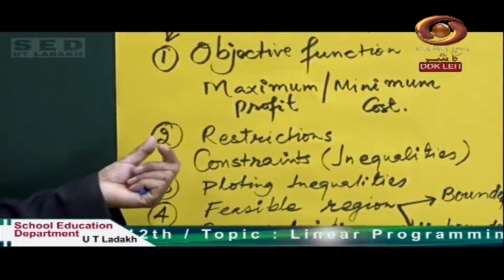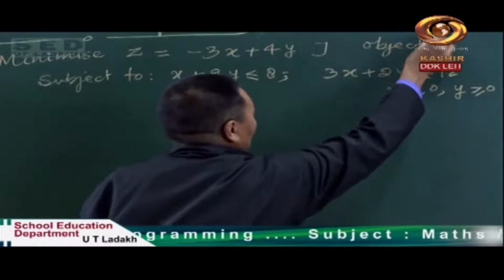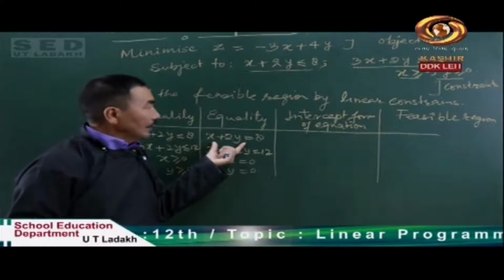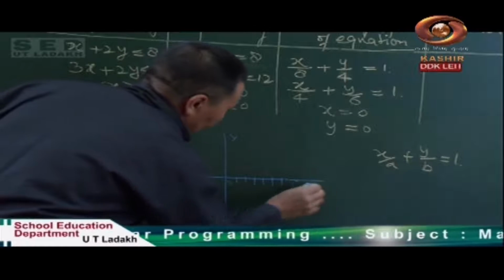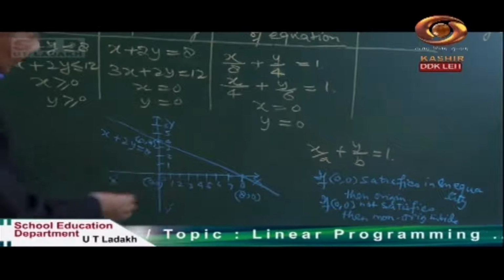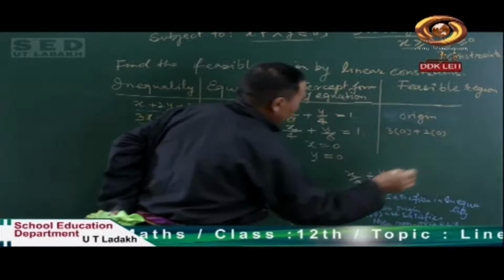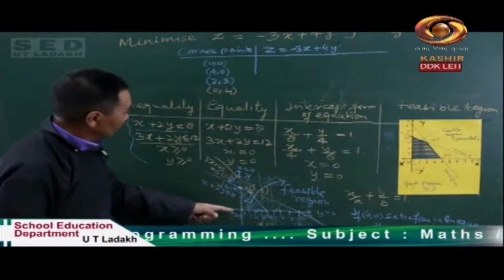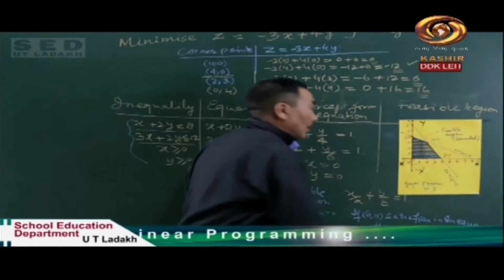Tele Class (Ladakhi) : Linear Programming , Maths -Class-12th | 08/08/2020